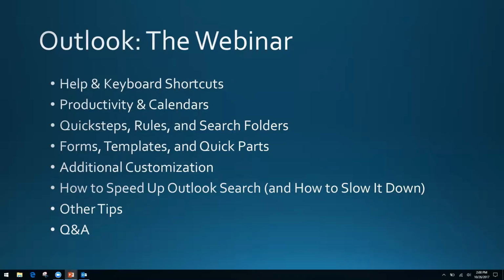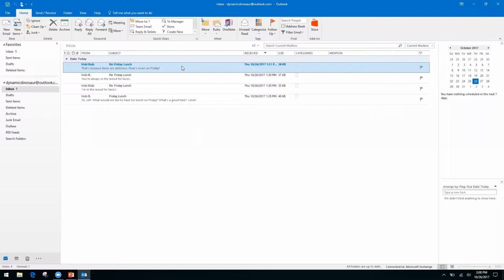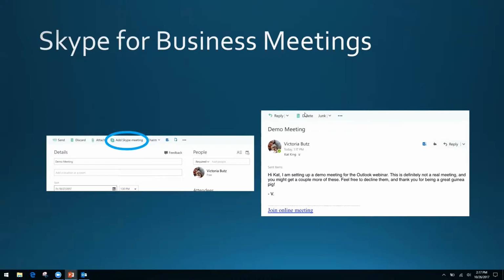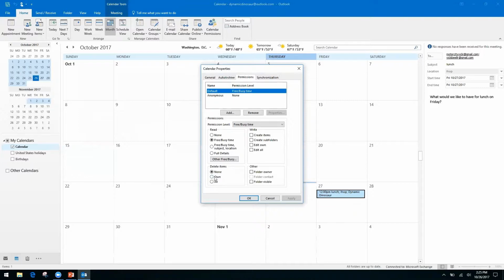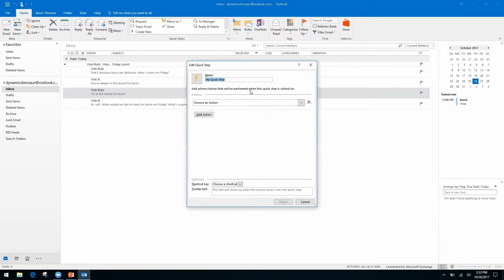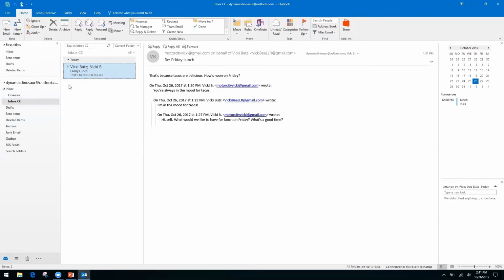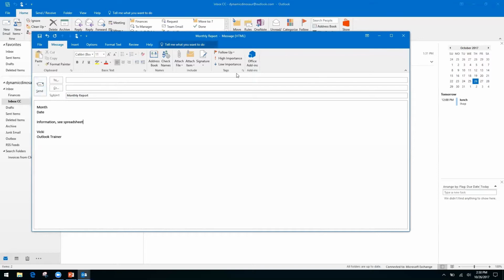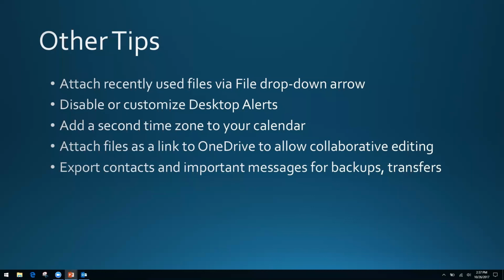Microsoft Outlook | On Time Tech